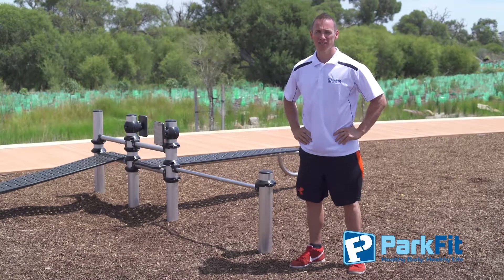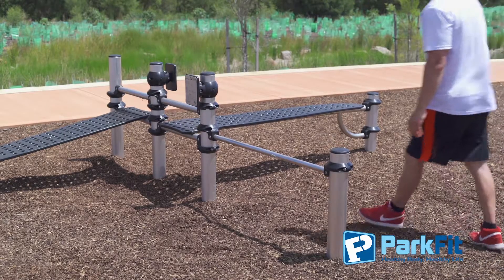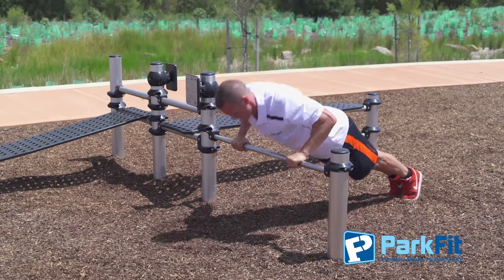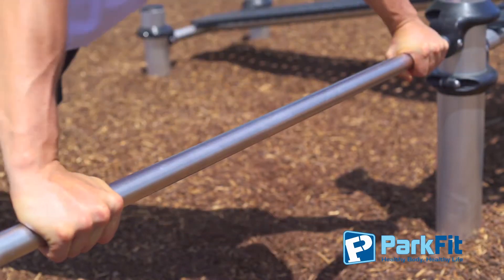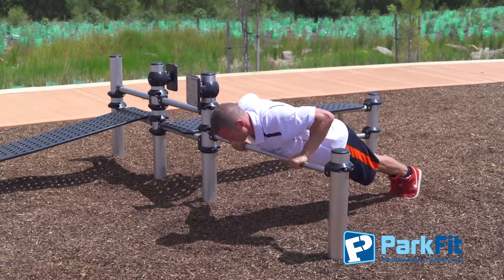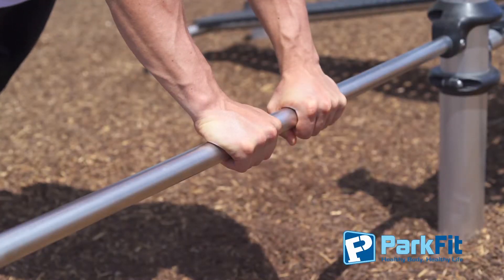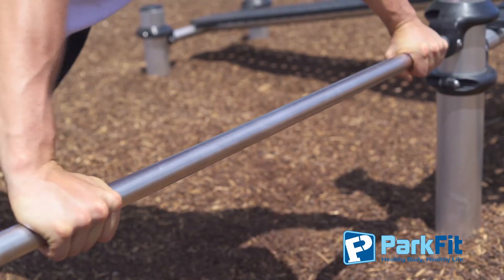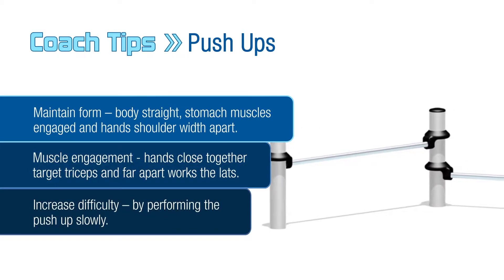Push Up Bar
Develops pectorals, deltoids and triceps. Position body so that chest is directly above the bar, with straight arms and rigid body. Then lower chest to bar and push up again. Due to the number of combinations available for this product, please contact your local representative for CAD files.